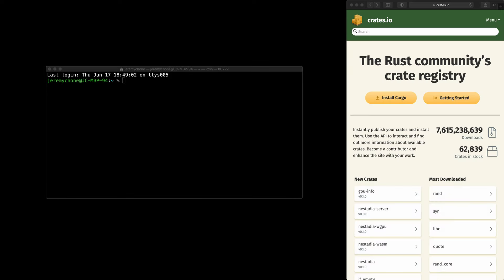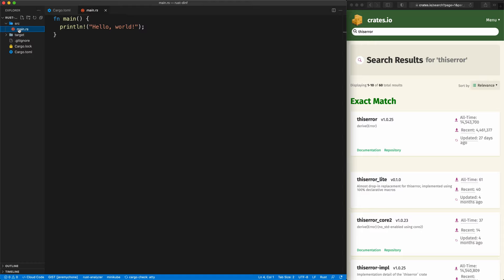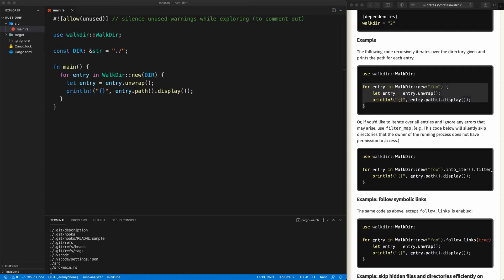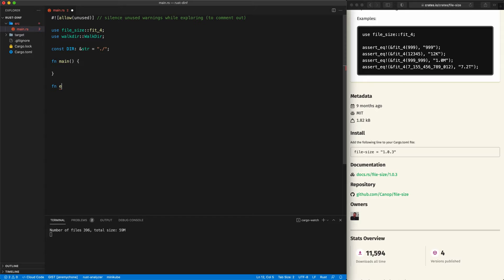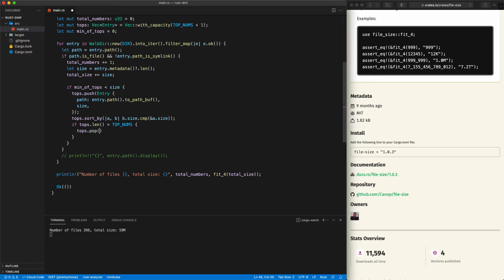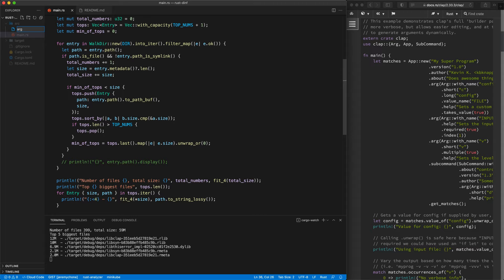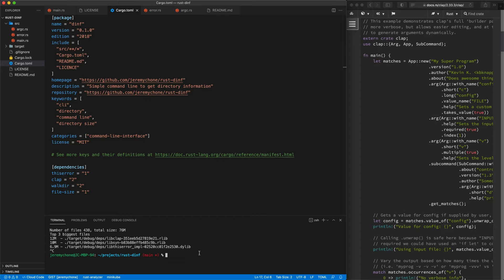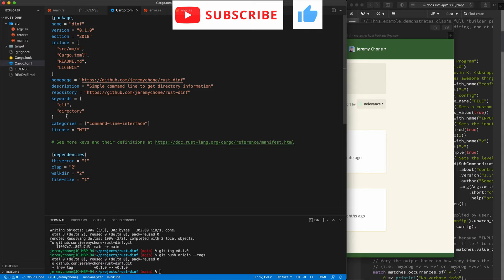Building a real Rust CRATE from scratch to PUBLISHED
Learning Rust Language by example and tutorials.

Full coding session about coding a simple but real new Rust Lang crate from scratch and published to crates.io

Libraries used: rust Clap, rust walkdir, rust thiserror

- cargo new ...
- cargo watch -q -c -x ‘run -q’
- cargo login
- cargo publish